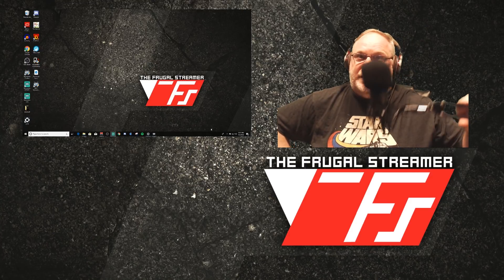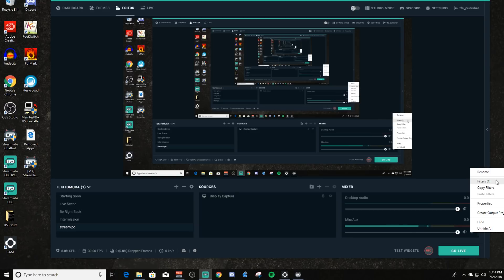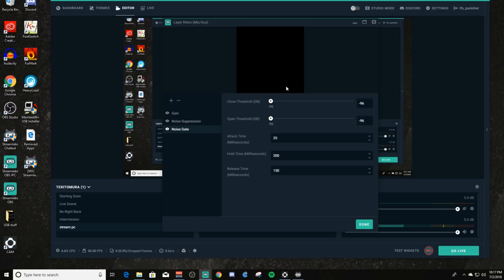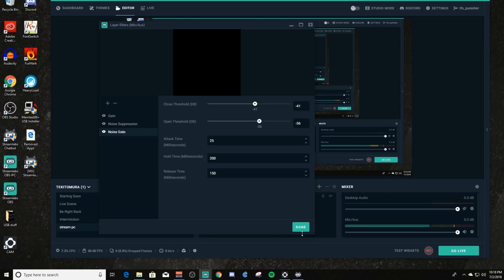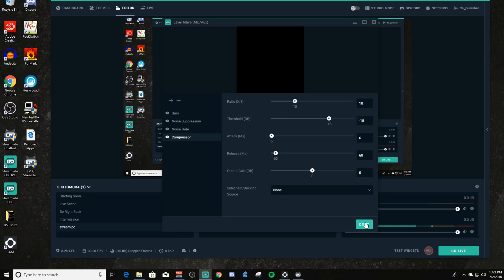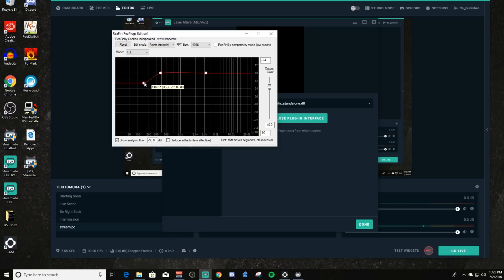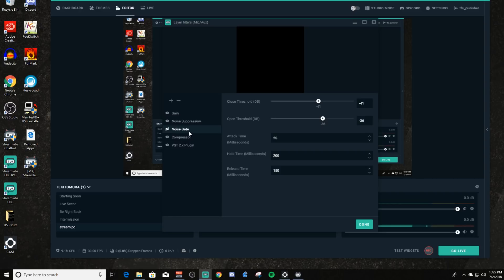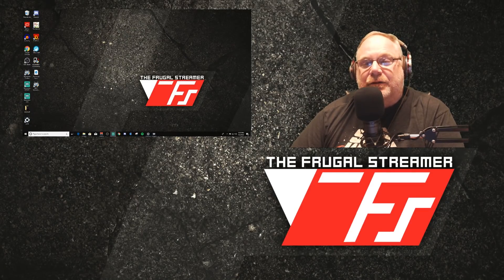How to Improve Your Microphone Sound Quality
Improve your Microphone Sound Quality using techniques and filters in OBS and Streamlabs OBS.

This tutorial shows you ways to get rid of background noise, and keyboard clicks while enhancing your voice using free software OBS, Streamlabs, OBS, and Cantabile Lite.  The microphone is the most important piece of your livestream and if it sounds bad, viewers will leave.  So, it is important to know that microphone sound quality is top priority when finding ways to improve your streaming/podcasting on OBS and Streamlabs OBS.

🔥Get ready to level up your streaming setup with the The Frugal Streamer! 💪💻🎤